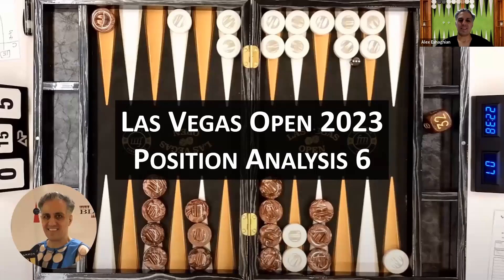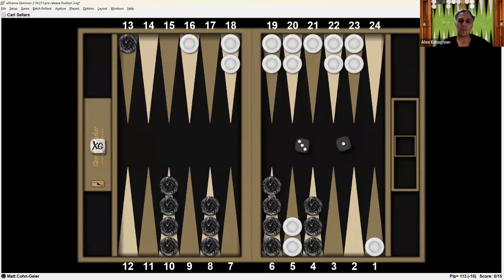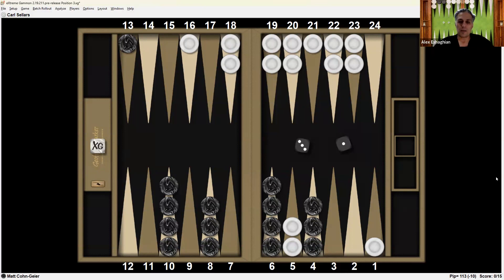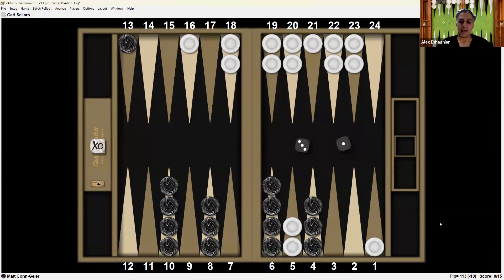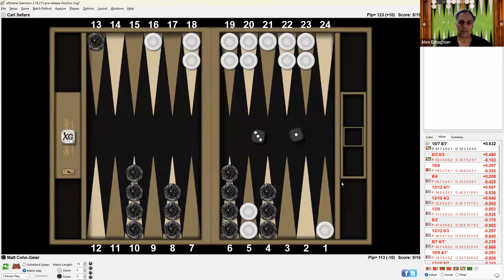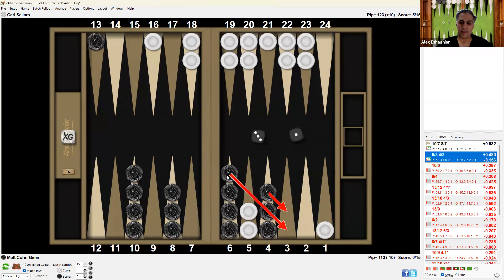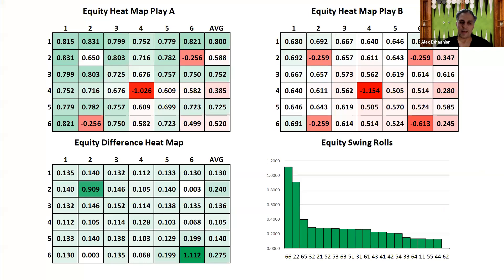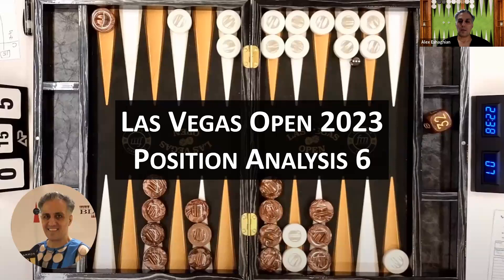Las Vegas Open 2023 Backgammon Tournament Position Analysis 6 – Matt Cohn-Geier vs Carl Sellars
This video is a position analysis of a 31 to play for Matt Cohn-Geier against Carl Sellars in a 15 point match of the finals of the Masters Jackpot tournament at the 2023 Las Vegas Open.

Produced with permission of Marc Olsen of Backgammon Galaxy and Bill Riles of Ace Point Backgammon.